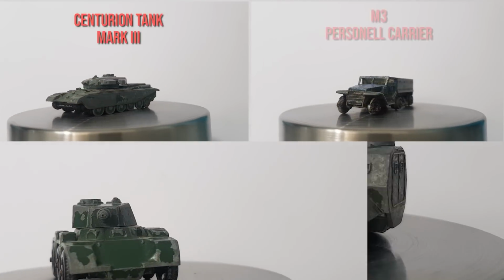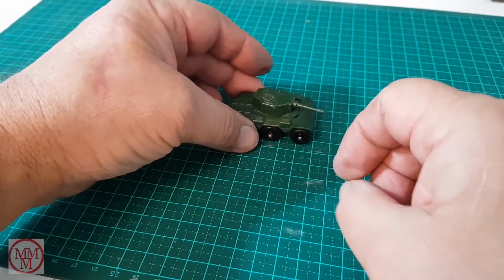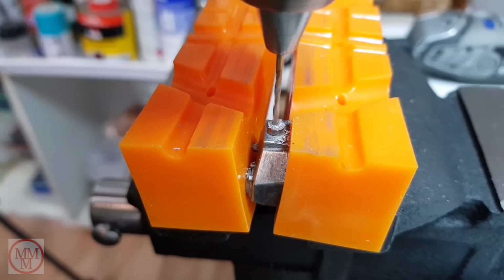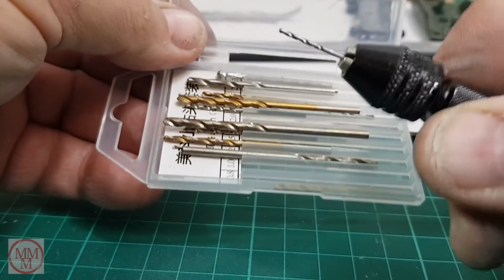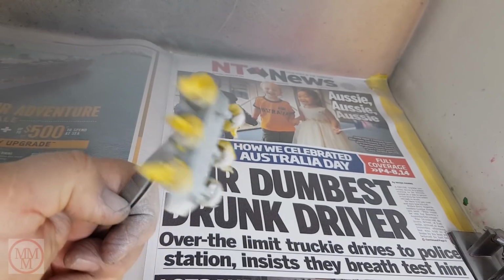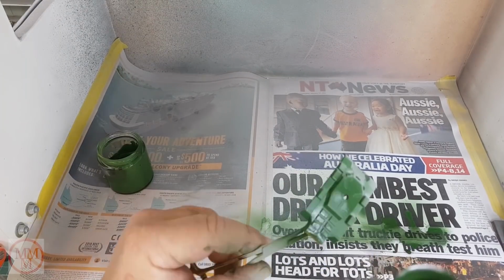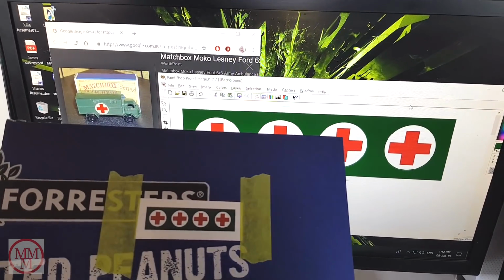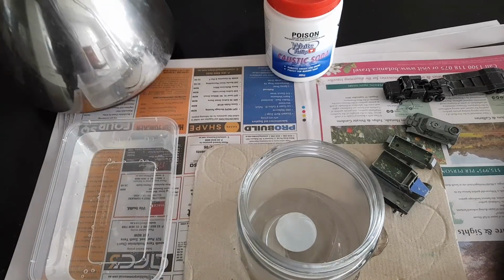D DAY - Makeover - ( Military Battle Group ).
Ron Sindric from Iowa, suggested a D Day Special make over to acknowledge those who stormed the beaches of Normandy in the name of world peace. I had thought of doing up some of my military models on mass as a 'Battle Group' but was too scared to take up the challenge of a multiple makeover.

Ron made my mind up for me. The time was right, the 75th anniversary of D Day was this week and so I thought it was a great opportunity to go the extra yard and get this video out. I had two days off work because I pulled a calve muscle so I had the time to make this my best ever makeover! -  I hope you like it!! - Thanks Ron!

Hello Marty,

Your posts are ALWAYS informative and of high quality.

But, I am thinking about something else today.

Seventy-five years ago on 06 June the combined Allied Forces stormed the Nazi bastions in France at Normandy.

In this Force there were approximately 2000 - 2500 pilots and support personnel of the RAAF flying with RAF units.
There were approximately 500 sailors of the RAN and several officers serving with British army units.

These people contributed to one of the largest battles in history.  Would you consider honoring them in your
up-coming post  06 June of this year ?

Ron
Son of Sgt Simon Sindric
Squad Leader US 94th Infantry
ETO 1944
Do you like my channel? - You can assist me with the production of these videos via these links:

Misael Gauna